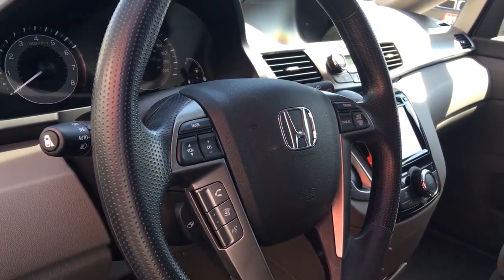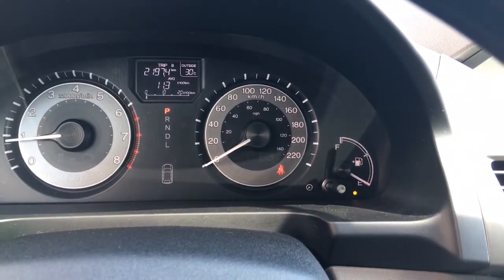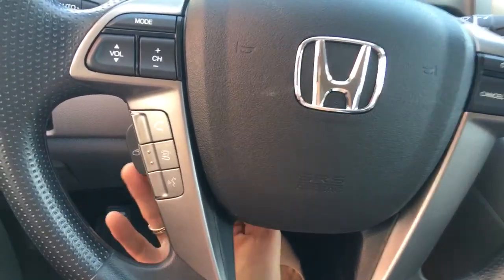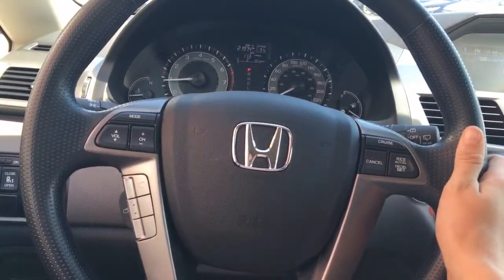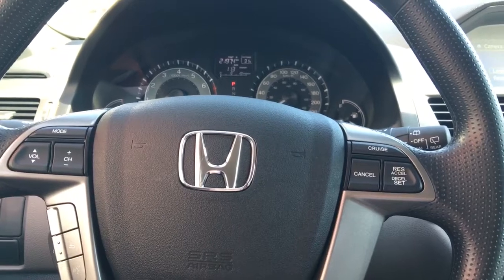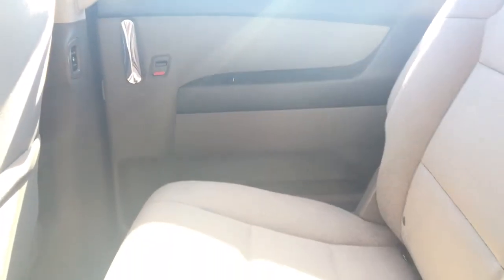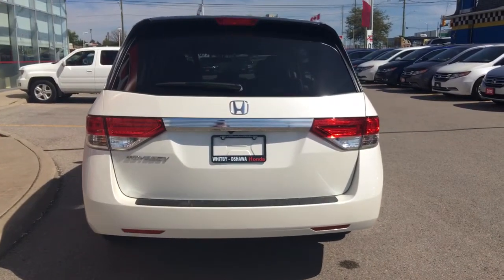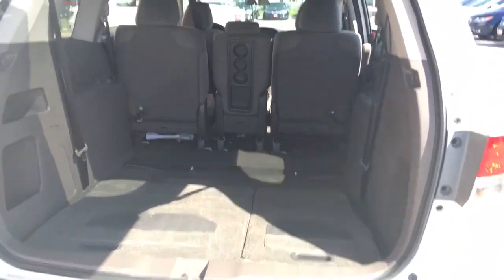2016 Honda Odyssey EX | WHITBY OSHAWA HONDA | STOCK #: U3634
Experience Japanese Luxury with this beautiful 2016 Honda Odyssey EX trim level. Finished in a gorgeous White Diamond Pearl exterior, complimented by the upgraded grey fabric interior, this is one sharp minivan! The Odyssey EX package was introduced to have the must have features that consumers asked for and offers drivers a luxurious drive with a great list of features! Featuring keyless entry with push to start, cruise control, air conditioning, Bluetooth, power amenities including front seats and rear sliding power doors, aluminum wheels and much more! With enough occupancy for 8 adults and ample storage in the back, the Odyssey is the perfect vehicle to get away in. Powered by an economical yet powerful 3.5L V6 engine, featuring Honda's Variable Cylinder Management and ECON technology. The Odyssey EX is a perfect van to load up with a growing family and offers more than enough space to load up all of the cargo as well. Take advantage of the stow-and-go third row seating with the option to remove the second row seating for a variety of cargo carrying needs. Offered certified and emission tested. Come test drive this vehicle and experience this great piece! Ask us about our special payment options to fit your budget and drive away today!

STOCK #: U3634

Local?  Drop by our showroom just north of the 401 on Thickson Road and Consumers:

300 Thickson Rd., South, Whitby, ON

Vehicle is available at time of filming however inventory is subject to change.

‘CITY DEALS WITH A COUNTY FEEL’